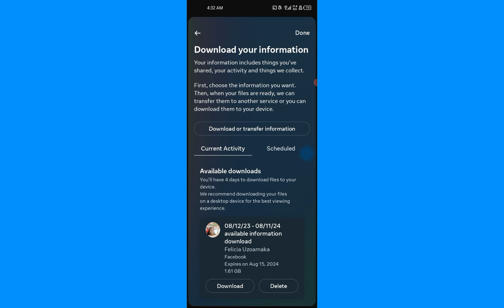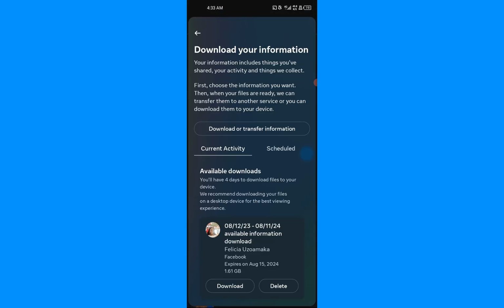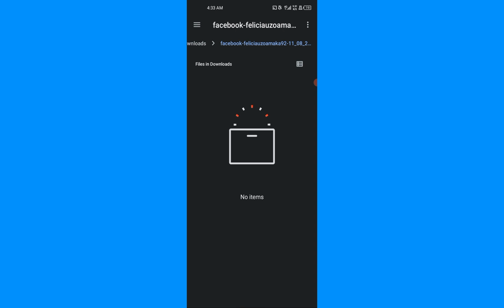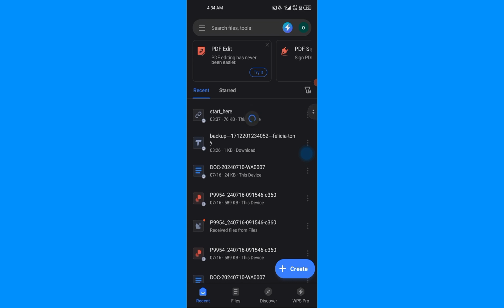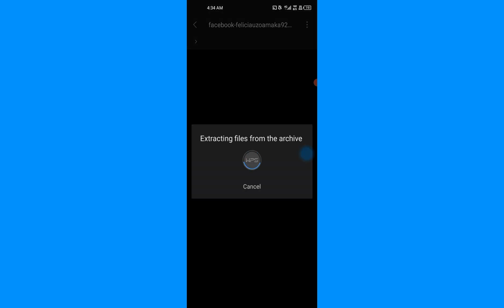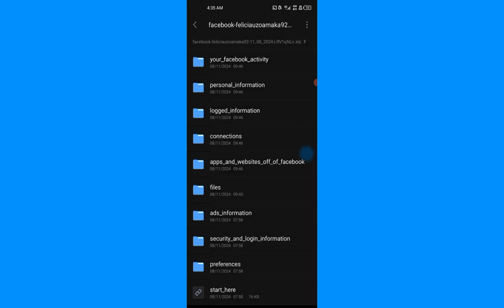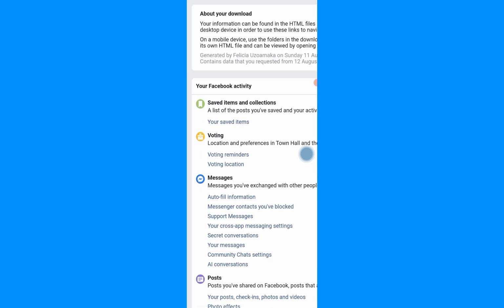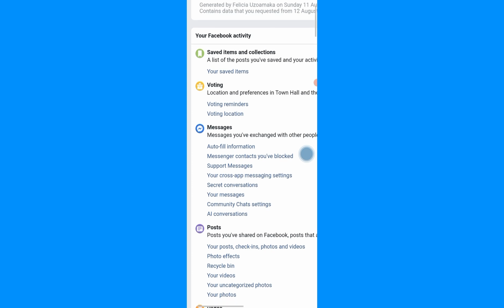How to Recover Deleted Comment on Facebook (2025)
Learn how to recover comments on facebook,your deleted comments and everything associated with them are usually present within the Facebook ecosystem. So, to see deleted comments on Facebook, you need to follow a few quick steps below:

Open your web browser and go to Facebook.com.
Login to your Facebook account.
Click on the “down-pointing arrow” at the top-right corner.
Choose “Settings & Privacy”.
Click on “Settings”.
Facebook Settings And Privacy Options
After that, you will see a screen in front of you that shows your “General Account Settings”.
Next, click on “Your Facebook Information” on the left.
Your Facebook Information Button
Then click on “Download Your Information.”
Download Your Information Button
Once the file is downloaded, click on “Posts” to see all the posts you’ve ever shared on Facebook.
Then, navigate to “Comments” to view every particular comment you’ve ever written.

Ensure you watch this video to the very end, so that this can work out for you.

recover deleted facebook photos with comments
recover deleted facebook messages
how to recover deleted facebook messages
facebook delete post recovery
deleted photo recover from facebook
how to recover deleted photos on facebook
how to recover facebook deleted post on android